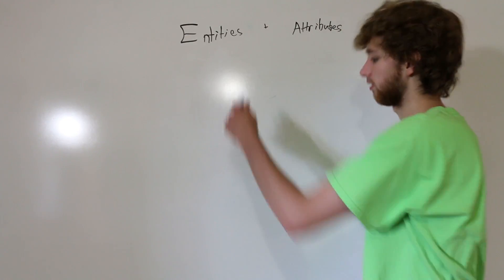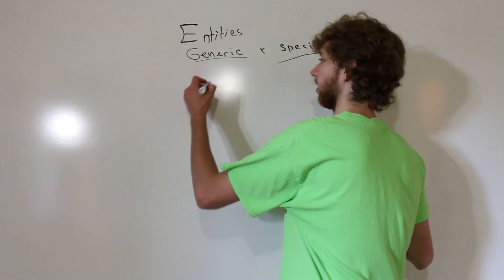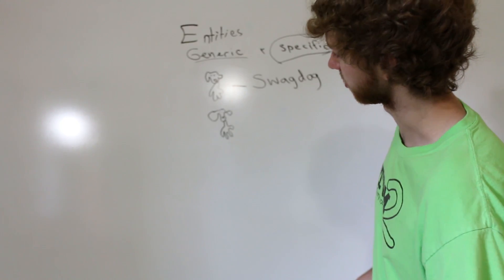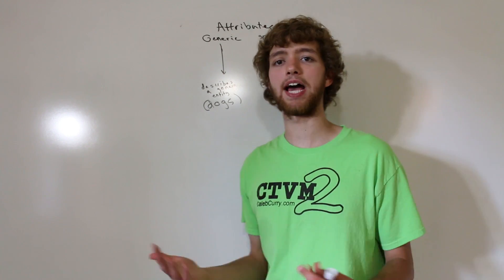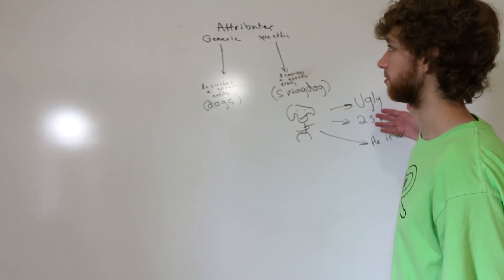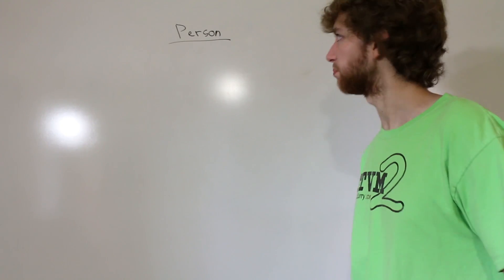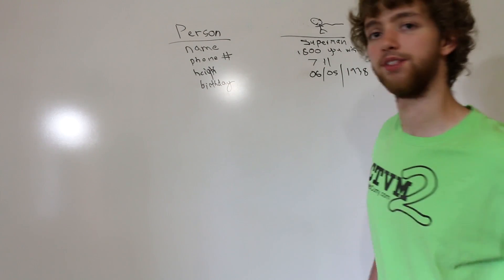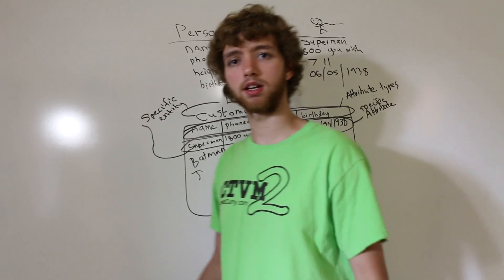Oracle SQL Tutorial 2 - Entities and Attributes